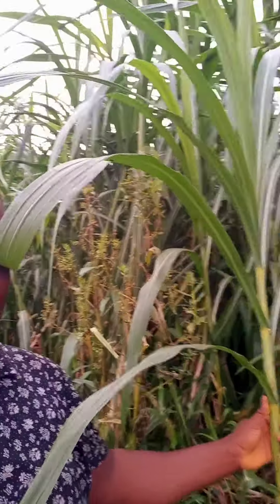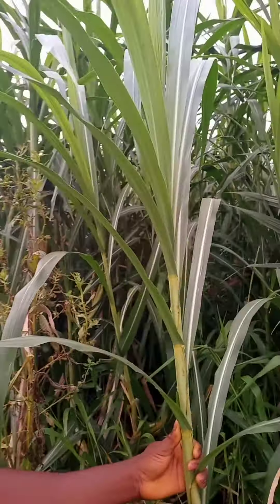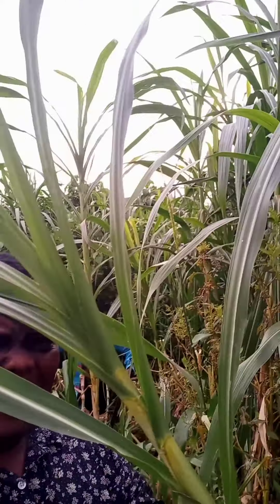Best Food for grasscutters